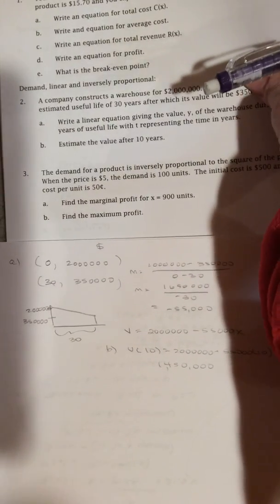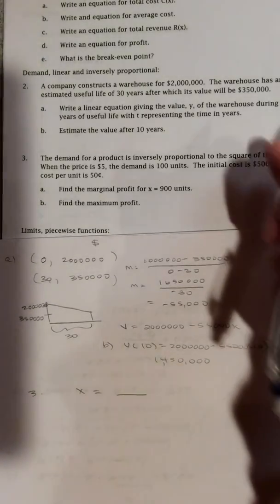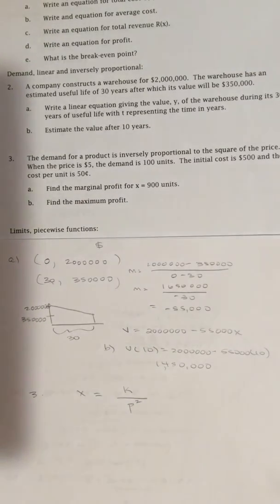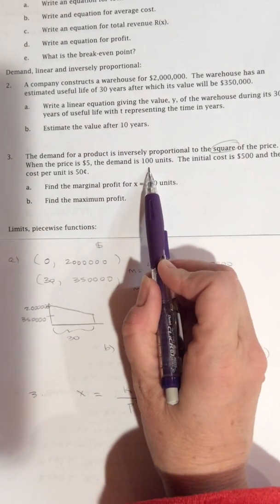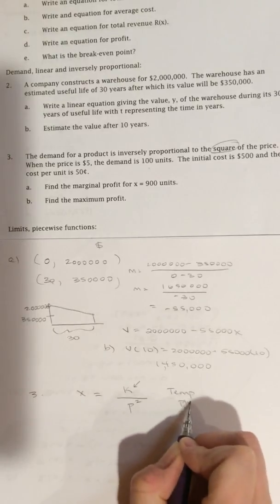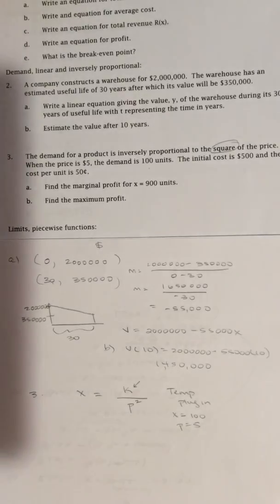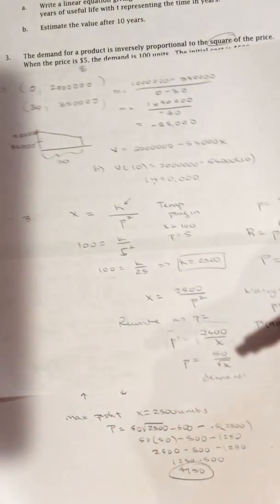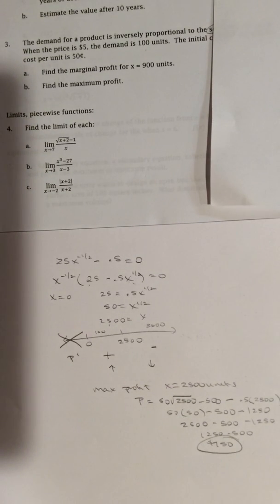Math 110 final #1